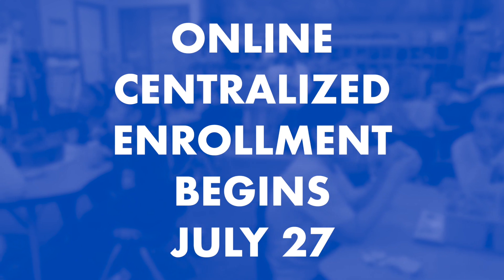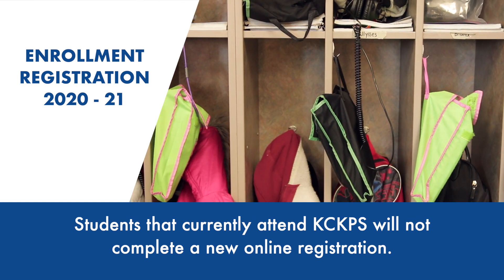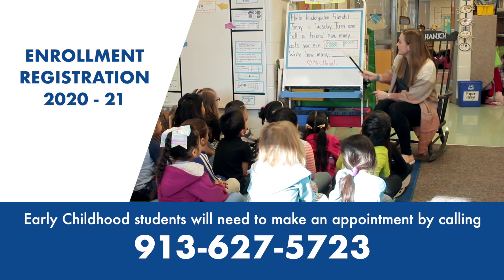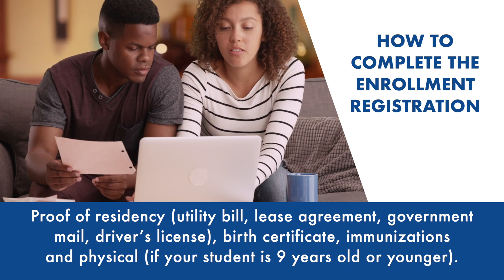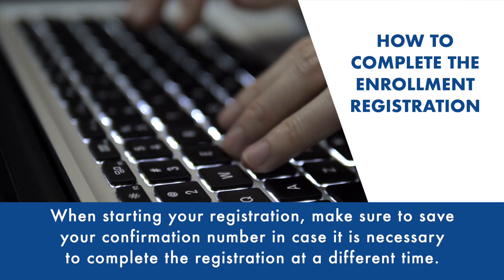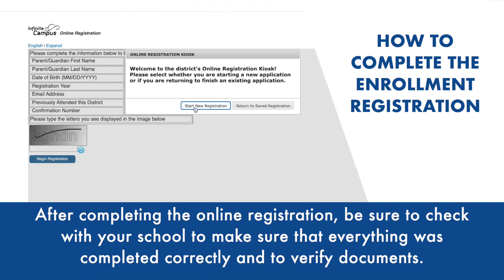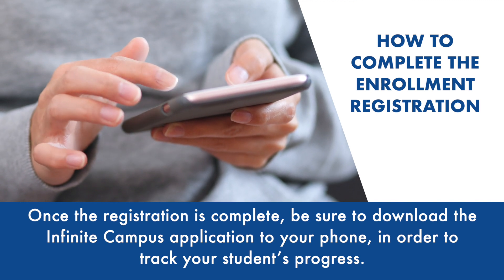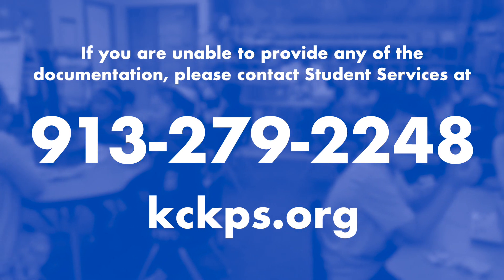KCKPS Enrollment 2020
For more information on how to enroll your student, please